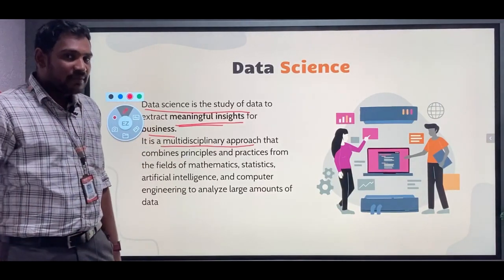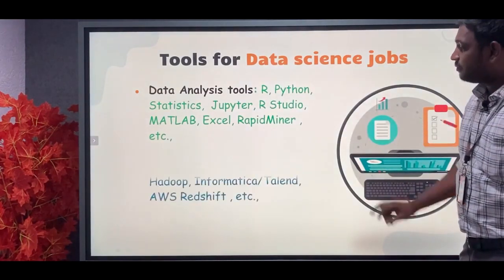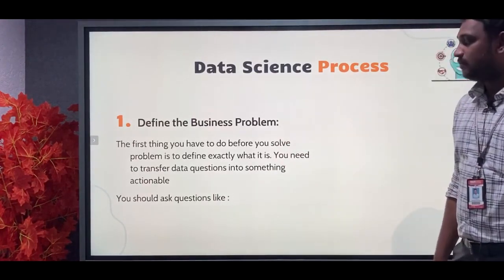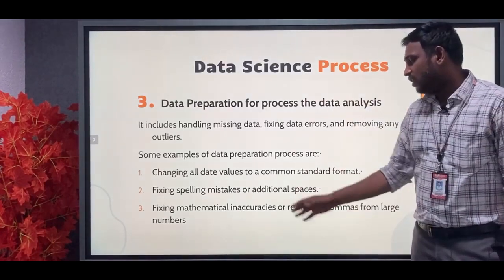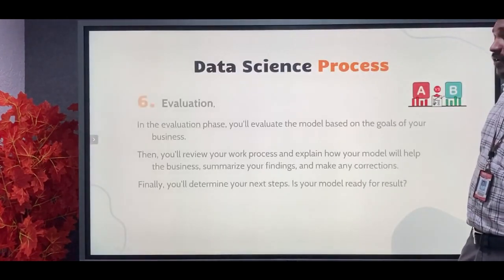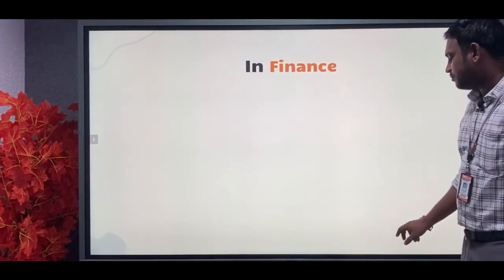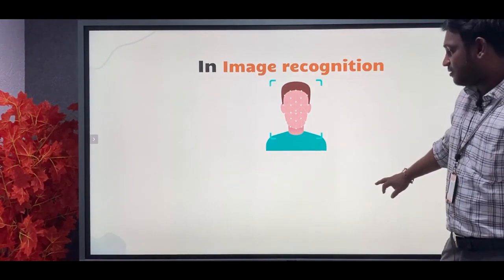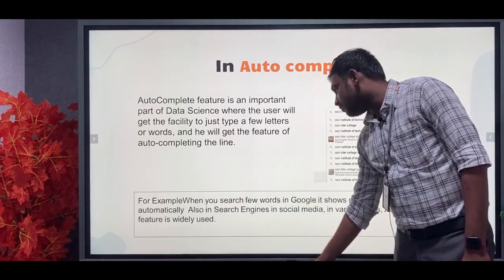Data Science Part 1 Explained what is Data Science it's process & applications